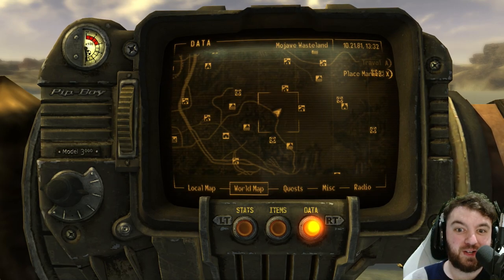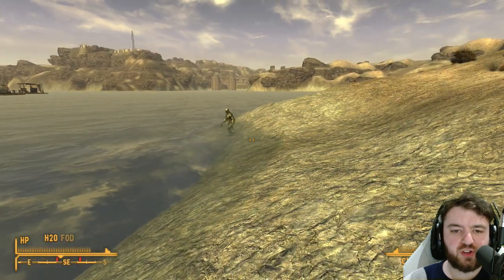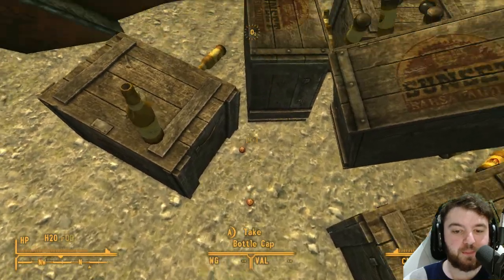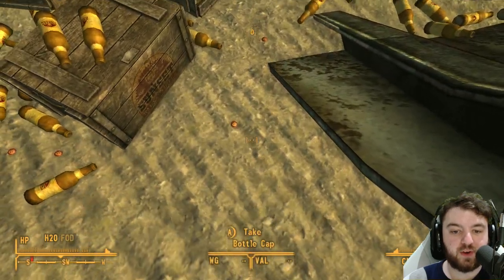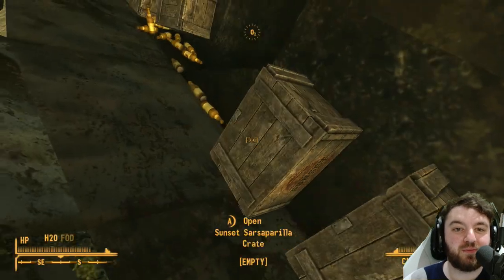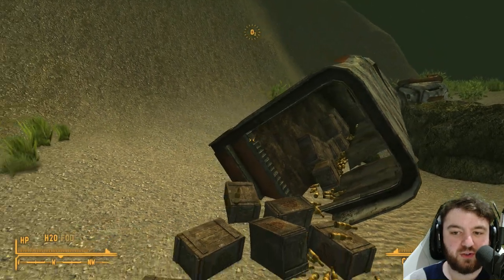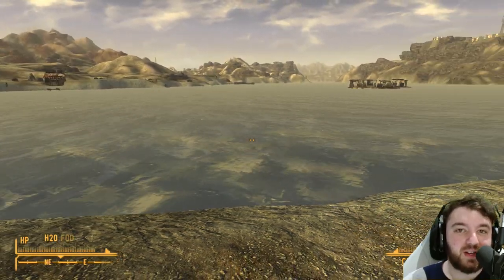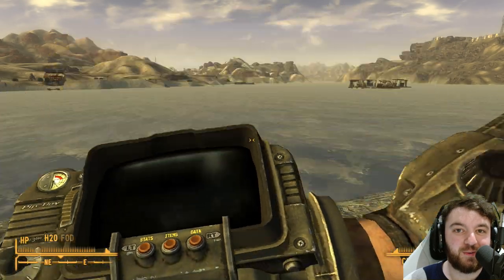Sunken Sunset Sarsaparilla Truck | Fallout New Vegas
Sunken Sunset Sarsaparilla Truck consists of seven Sunset Sarsaparilla crates just outside of the back of the truck's cargo container with several empty Sunset Sarsaparilla bottles, as well as a few bottle caps and three Sunset Sarsaparilla star bottle caps scattered among the debris.

Within the cargo container are more empty bottles and another eight Sunset Sarsaparilla crates. Most of the crates at this location contain unopened Sunset Sarsaparilla bottles, and each crate holds three bottles.

Hank u